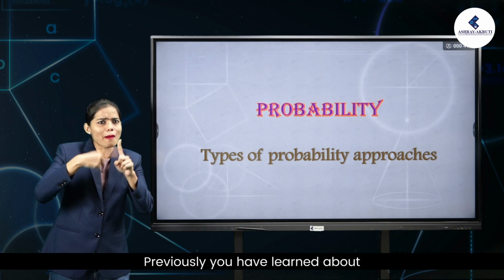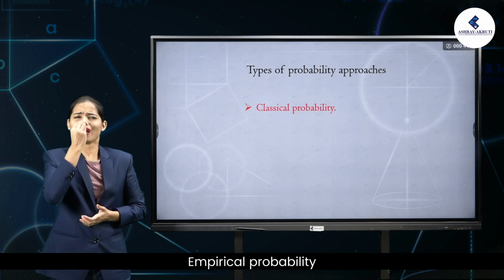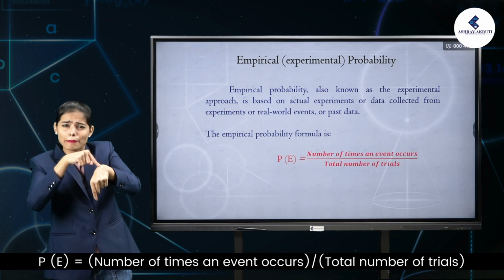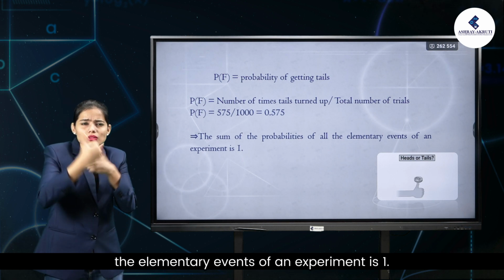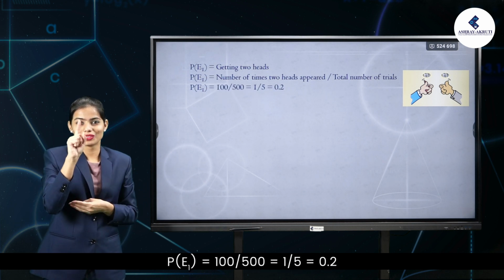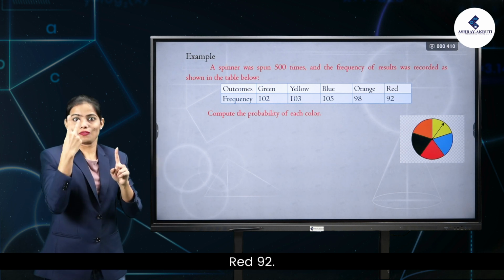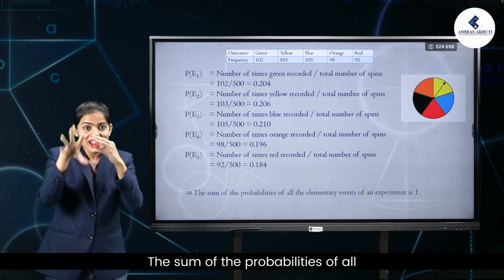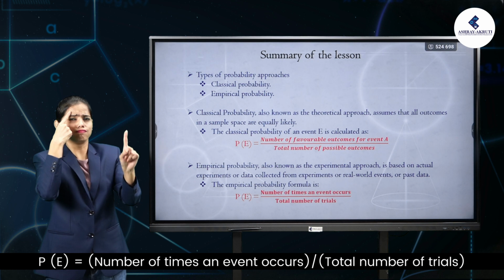Lessons in sign Language for H.I I 9th Maths I Probability I Types of probability approaches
Dive into the world of probability with our latest video! Join us as we explore two fundamental approaches: Classical Probability, which assumes equal likelihood of outcomes, and Empirical Probability, based on real-world data. With easy-to-follow explanations and engaging examples, understanding probability has never been simpler. Watch now and enhance your decision-making skills!